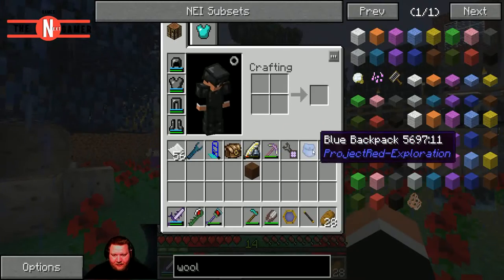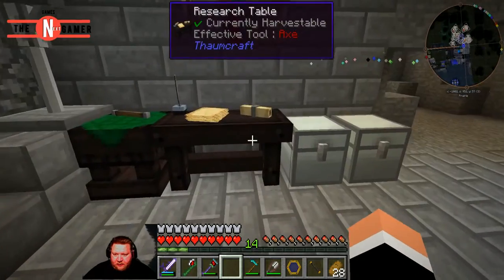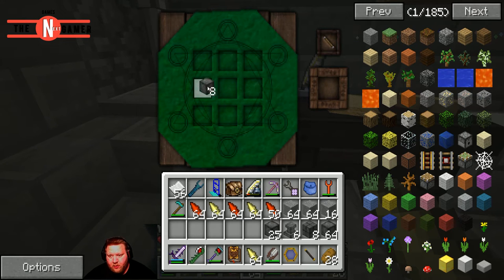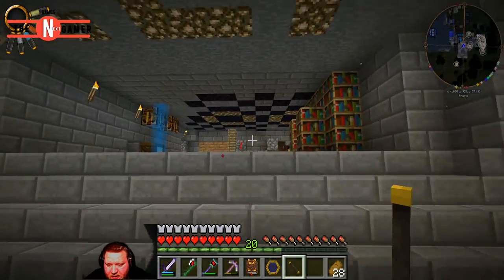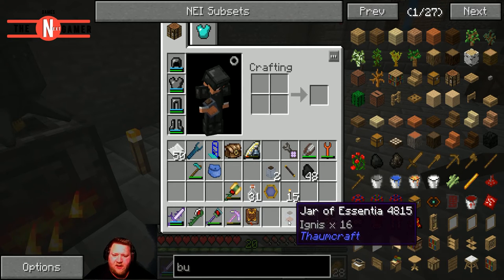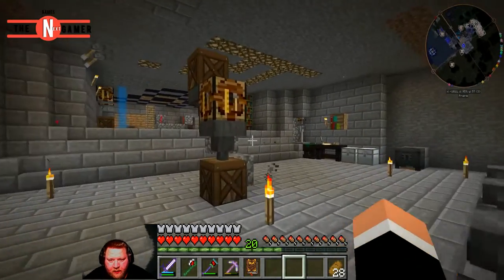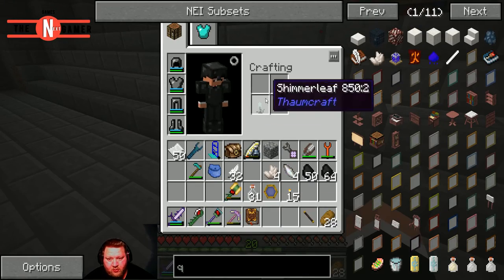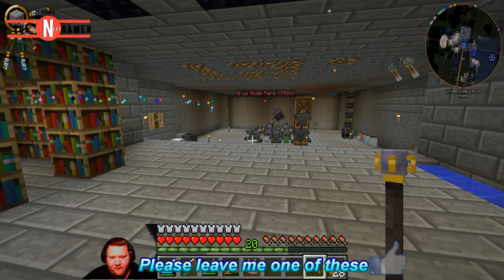Minecraft Let's play Old World Revived Season 2 Episode 35 Let's Do the Magic!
Hi all. It's time for som more minecraft. Let's the magic flow. Enjoy